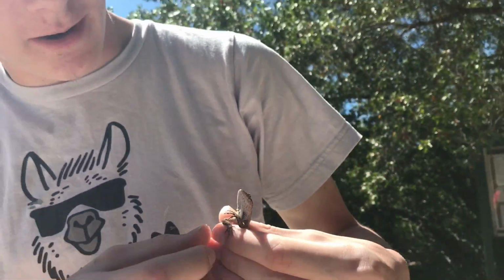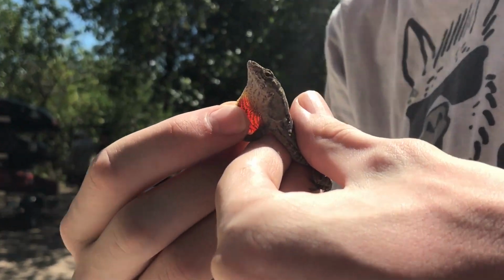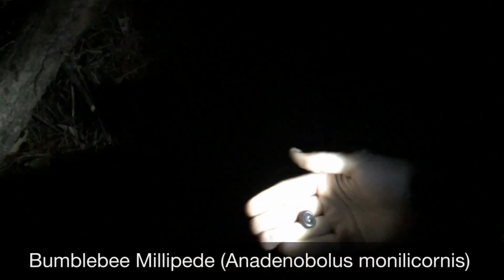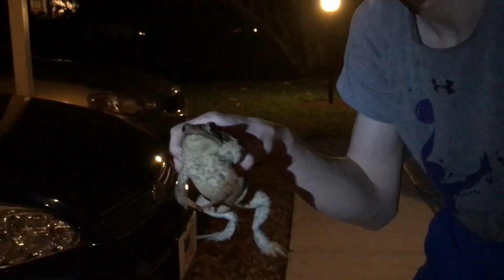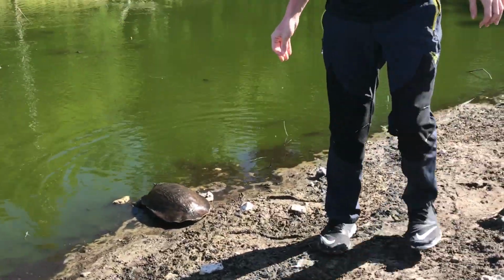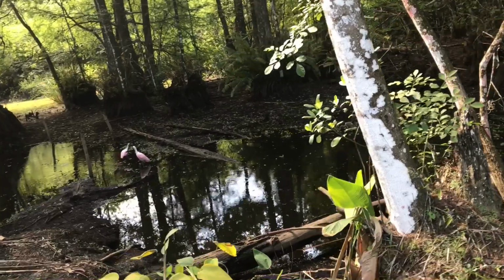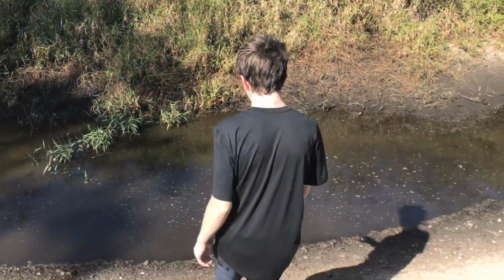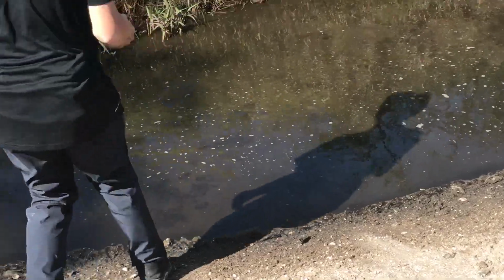Awesome Florida Herping! [HD]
Just a quick vid showcasing some cool creatures we found in Florida.